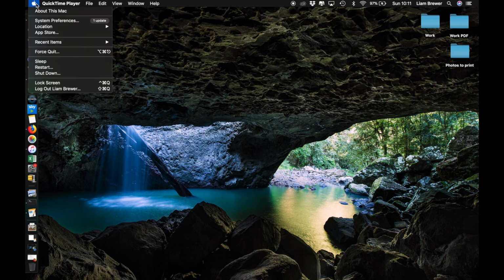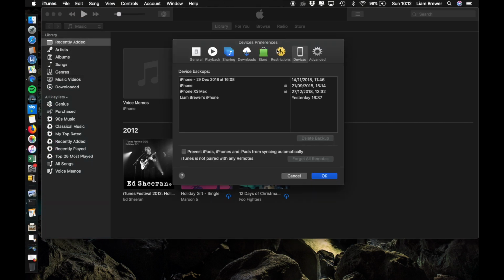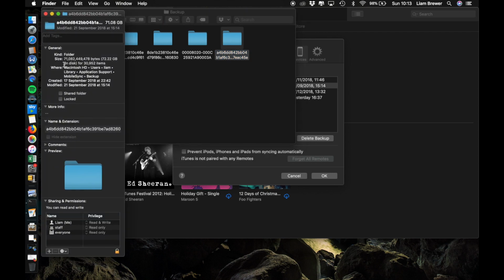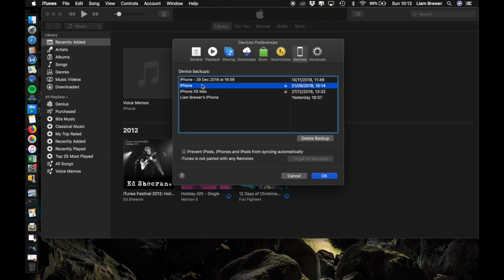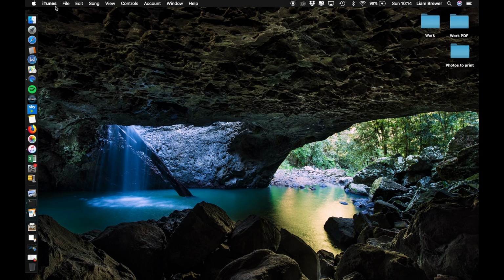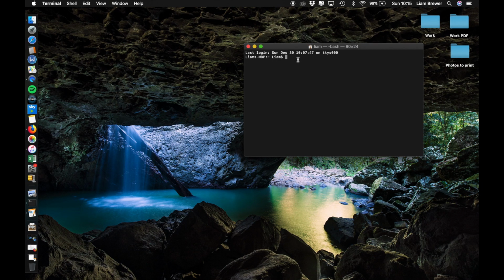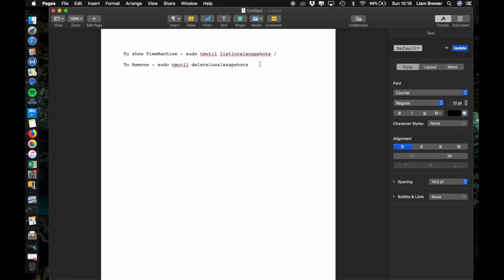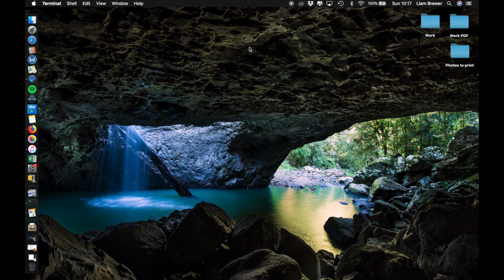How to SPEED UP & FREE storage on Macbook, Macbook Pro & iMac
This is a short video on how I managed to free up storage by deleting old iOS Files along with unwanted Time Machine Snap Shots.

Code Lines needed for Terminal:

To Show Time Machine Snaps - sudo tmutil listlocalsnapshots /

To Delete Time Machine Snaps - sudo tmutil deletelocalsnapshots (followed by your snapshot code) Example : sudo tmutil deletelocalsnapshots 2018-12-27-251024

I hope this helps anyone else struggling with storage on the Apple Devices and hopefully saves time going through forums to find the solution.